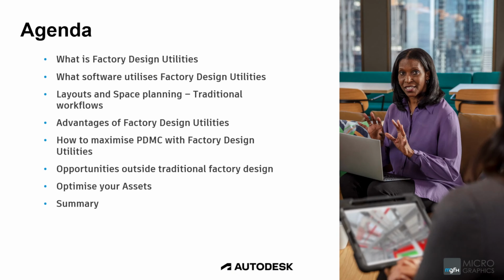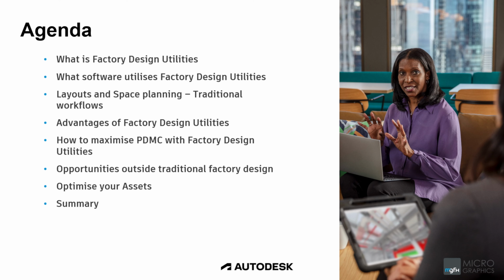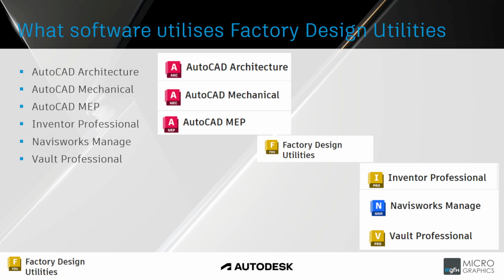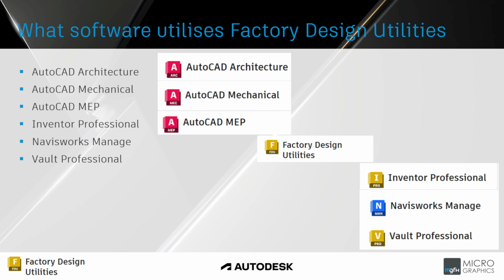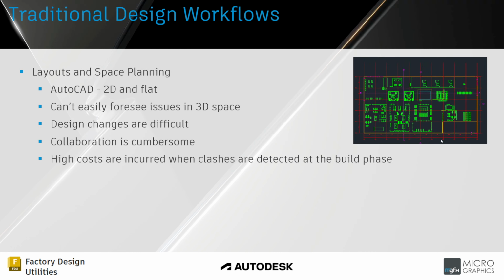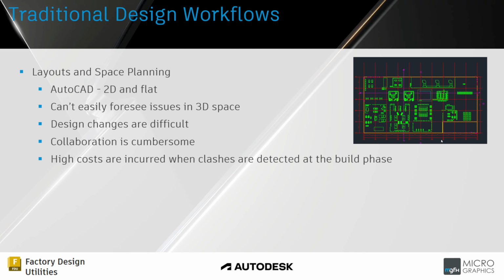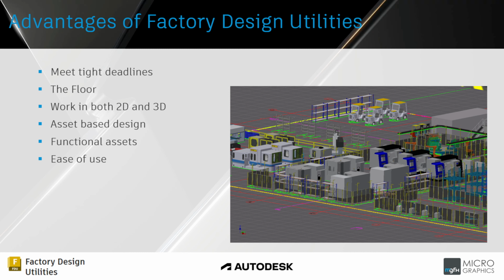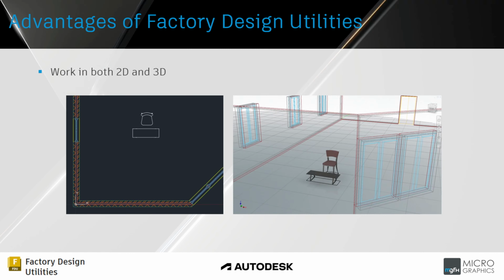Factory Design Utilities - not just for Factories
What is Factory Utilities
What software utilises Factory Utilities
Layouts and Space planning
How to maximise PDMC with Factory Utilities
Opportunities outside traditional factory design
Optimise you assets
Summary